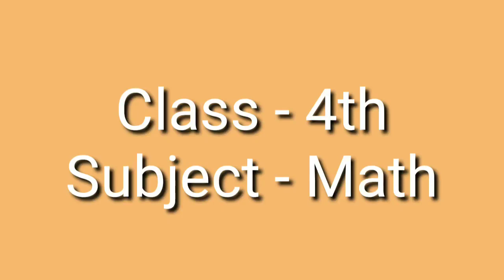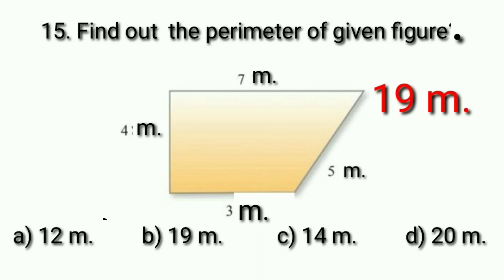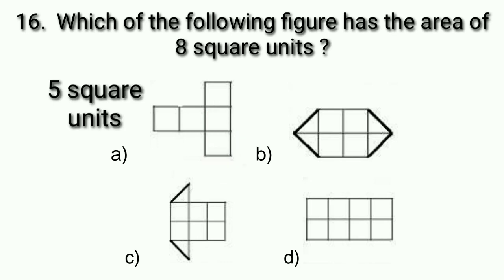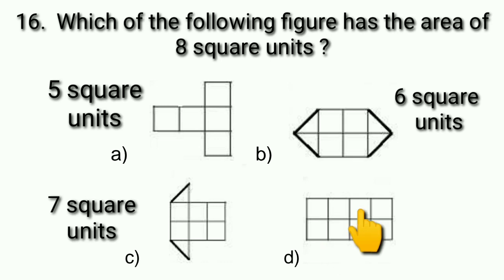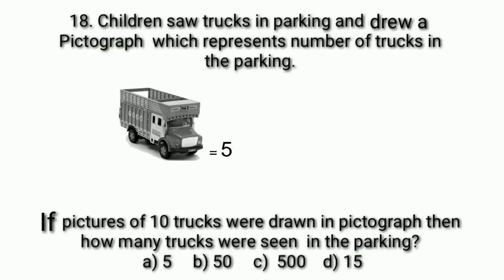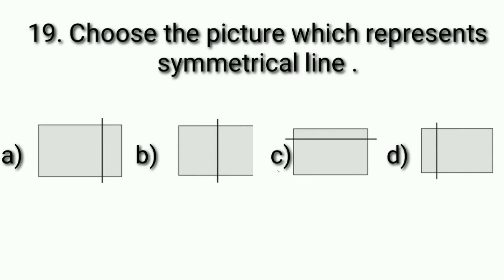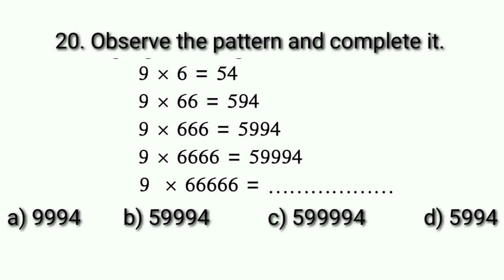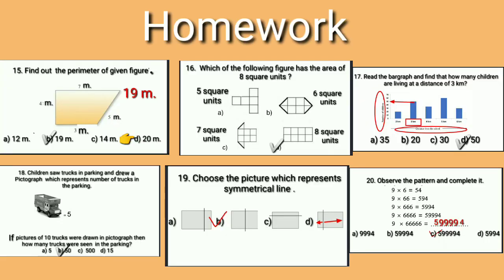Learn how to solve questions of practice sheet - 1 in English